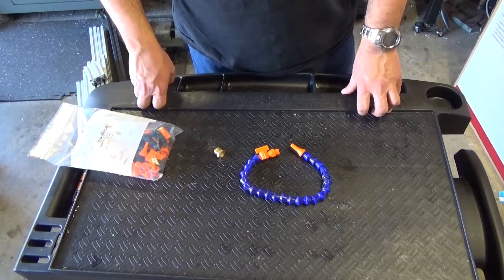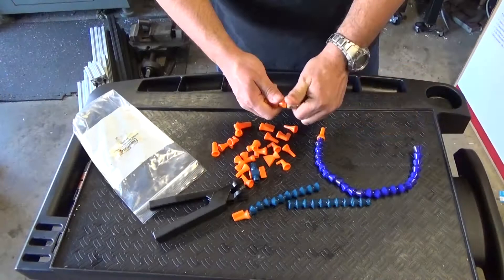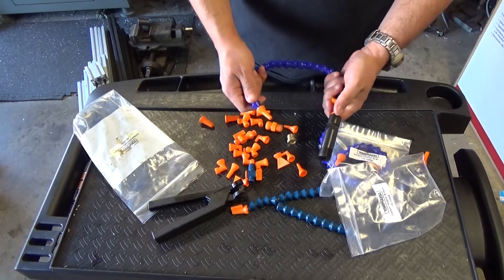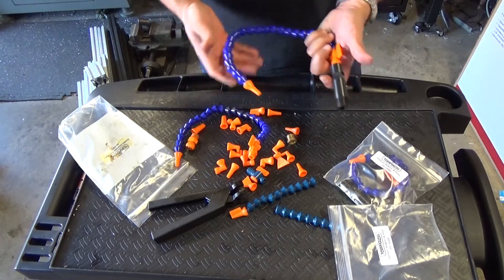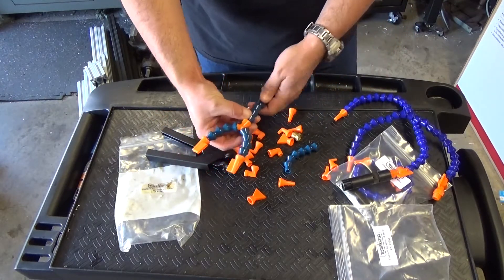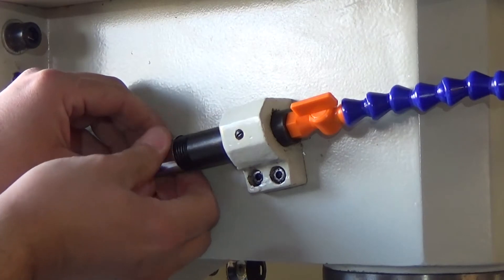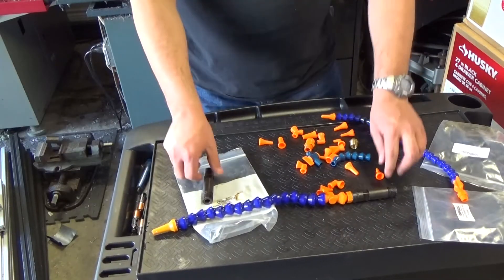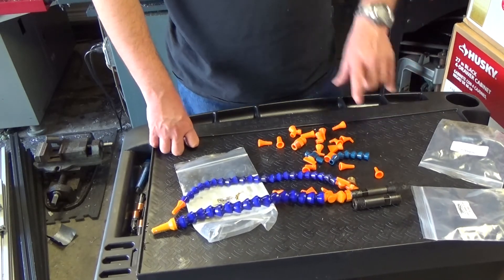Replacing Your PCNC1100 Coolant Hose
My second PCNC1100 came without a coolant hose. Being it a Series II, I came to find its coolant hose is no longer supported. In this video I detail how I solved this problem and return this feature back to original compliance.

Loc Line Pliers and adapter kit - these are similar to the ones used on this video.
Loc Line Pliers - just the pliers